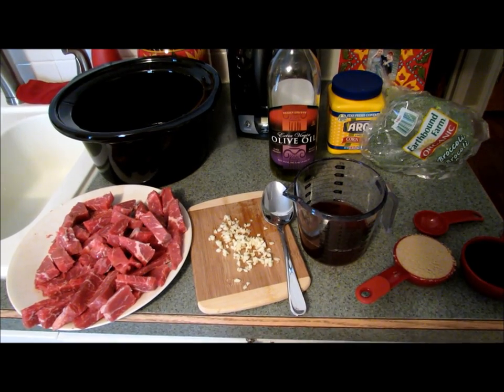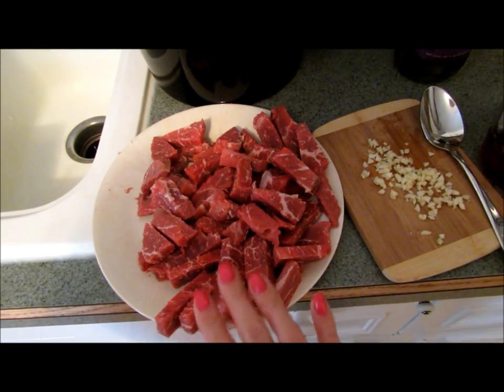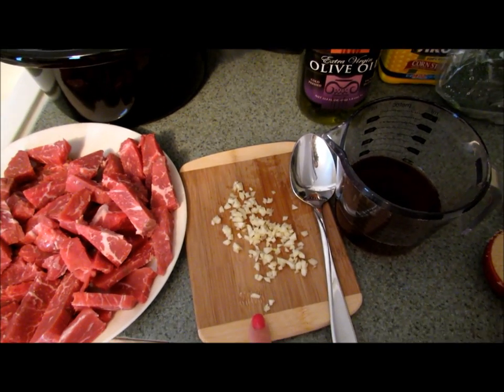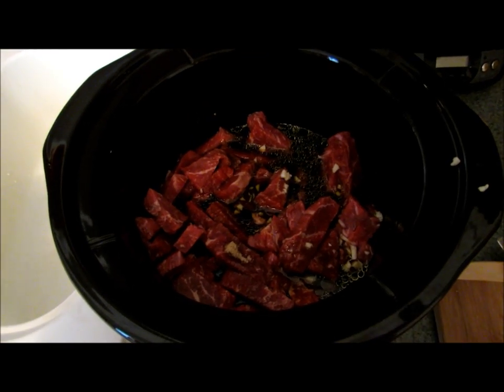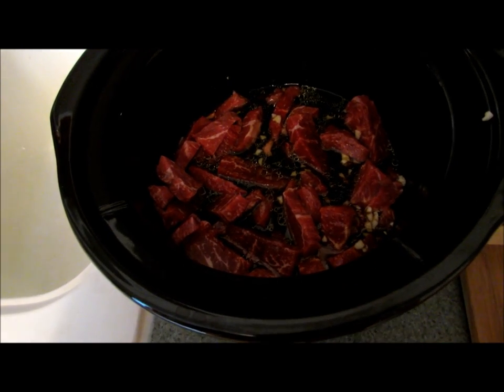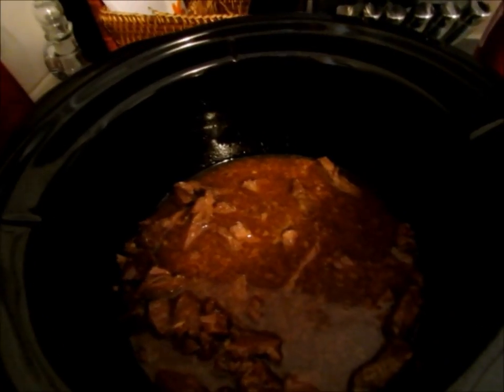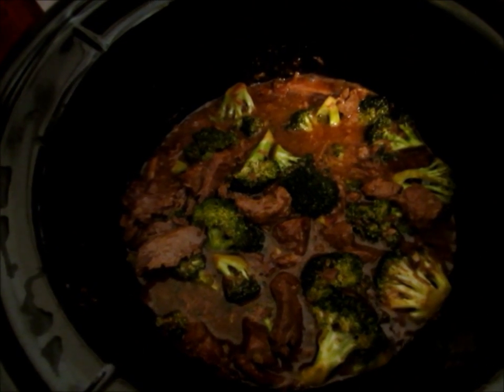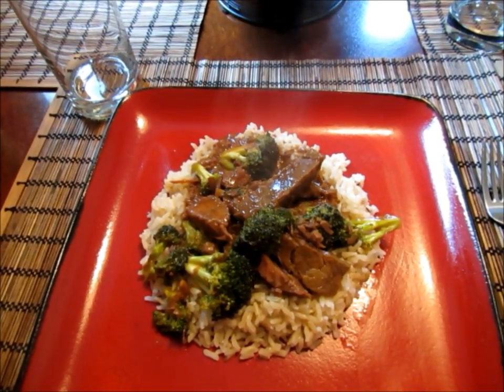Slow Cooker Sunday: Beef and Broccoli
This is another great slow cooker recipe. The beef is so tender!

I just used beef broth instead of consommé and used olive oil instead of sesame oil.